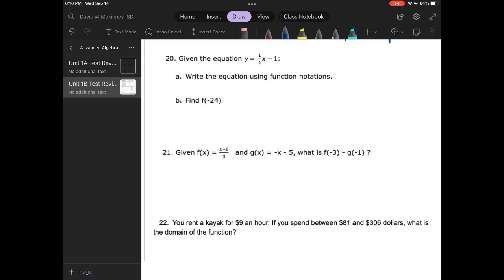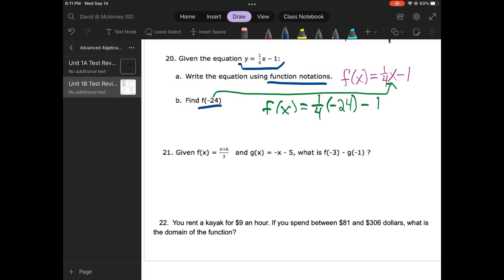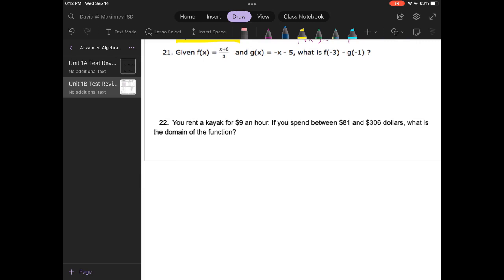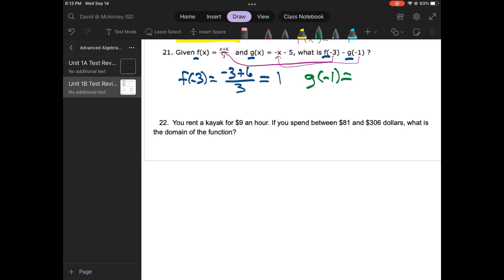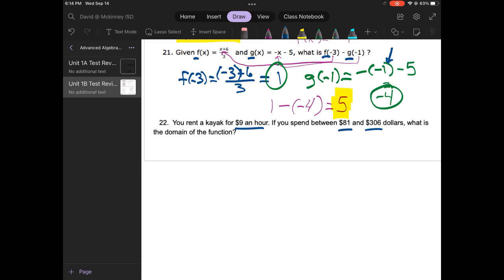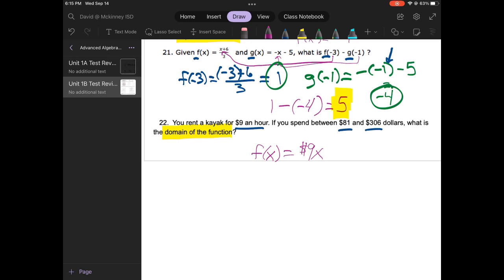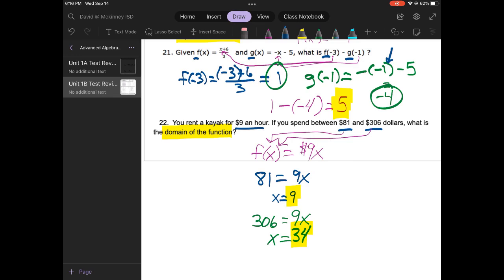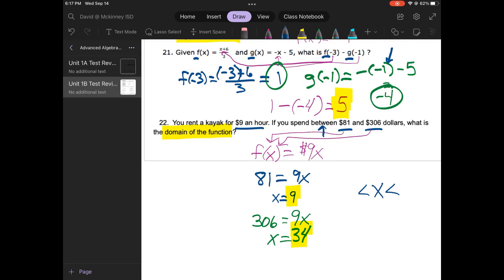Unit 1B Review #20-22_mobile copy